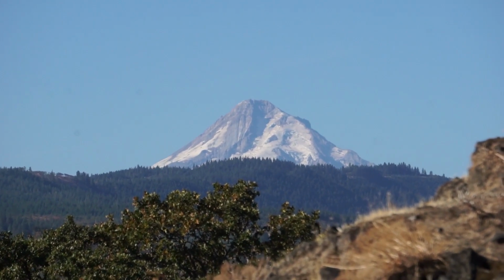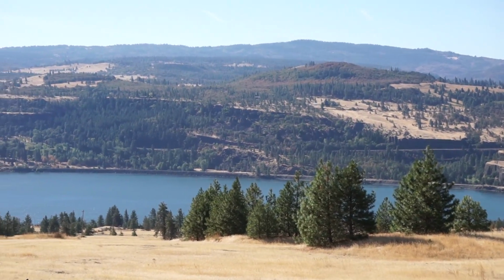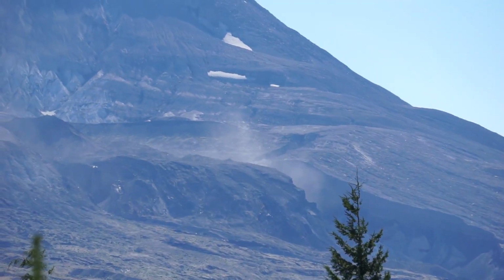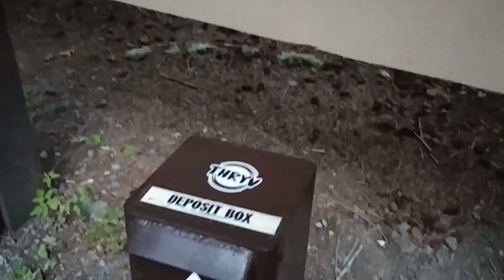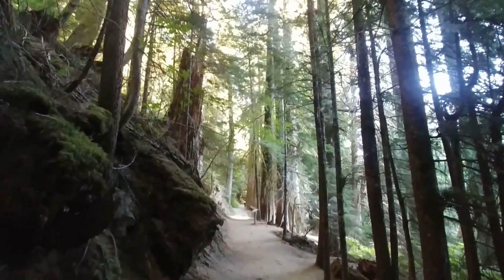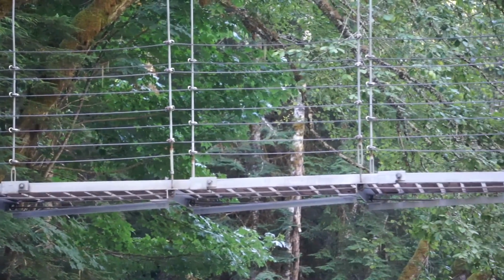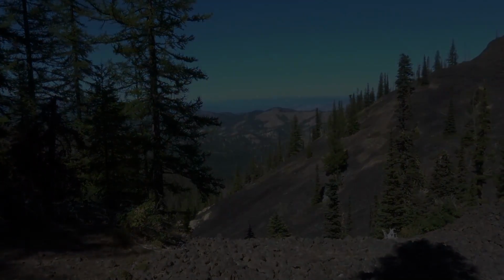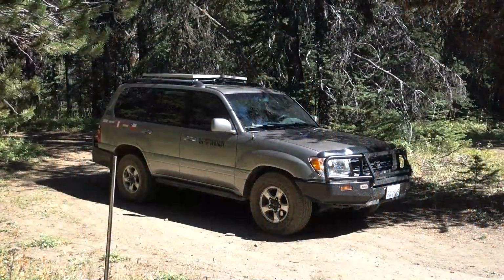20200903 NW Walks ep 1